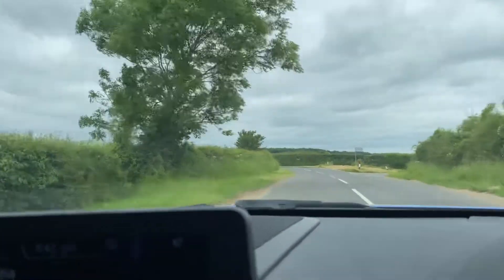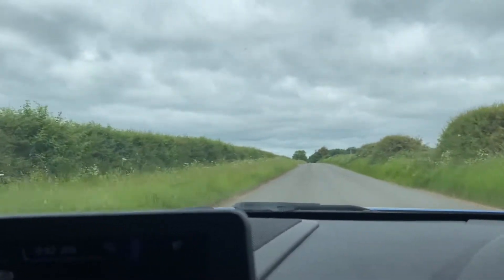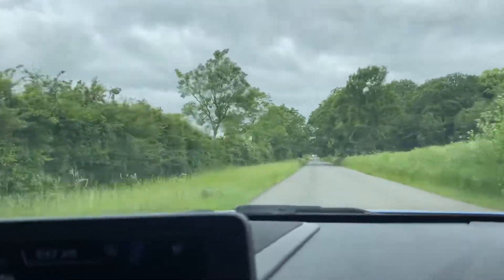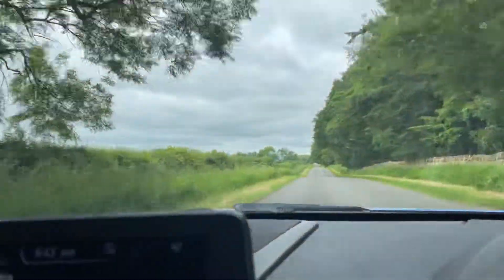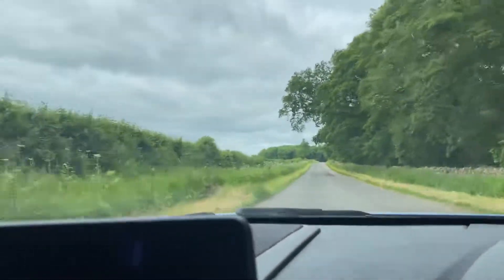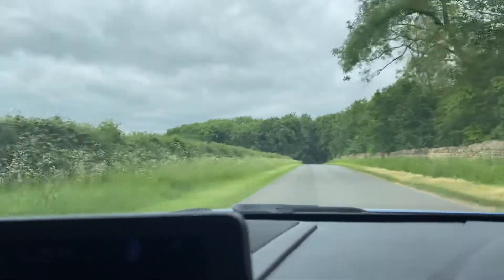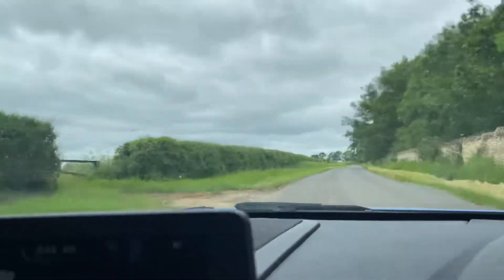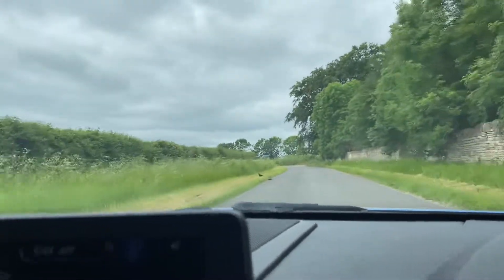VIRTUAL TEST DRIVE 2013 BMW M135i 3.0L 8SPD AUTO